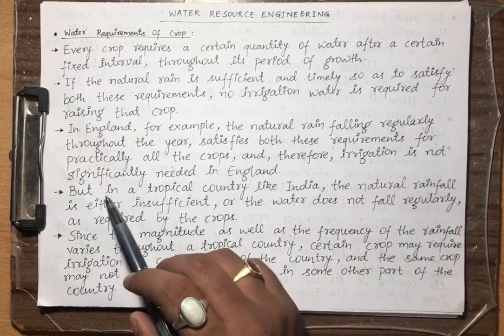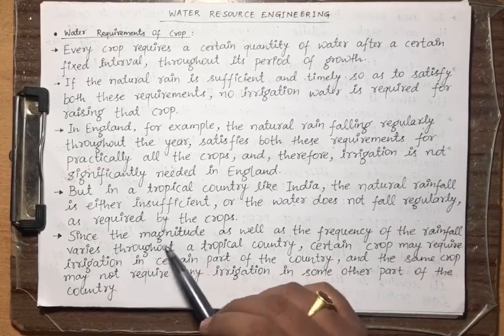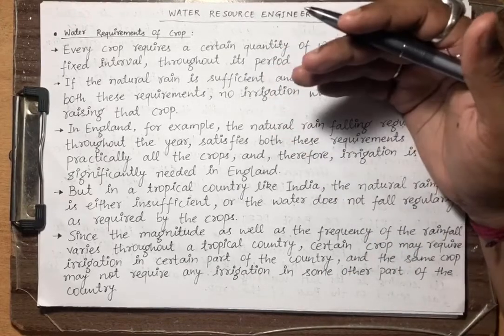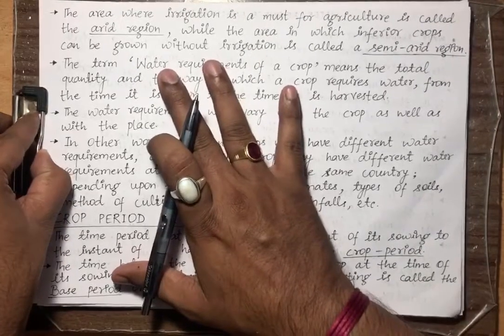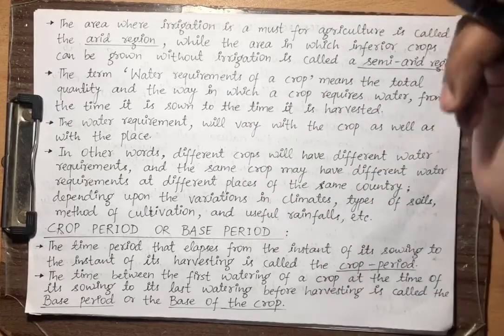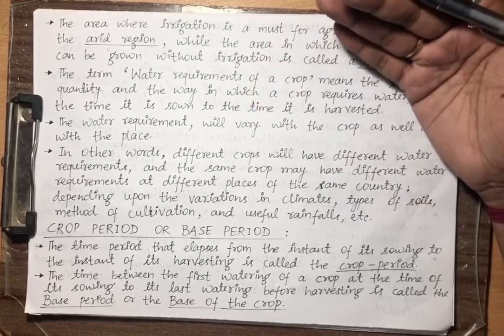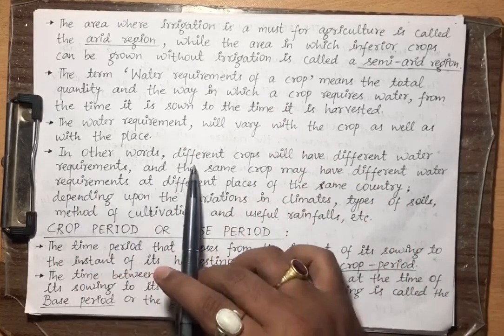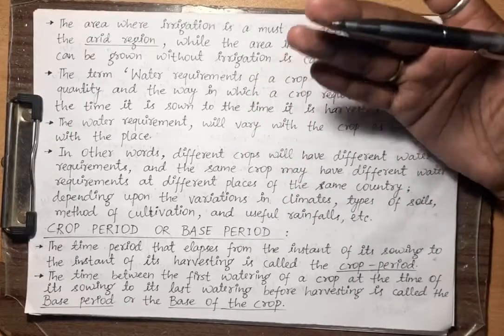5CE4-05 Water Resource Engineering L-11